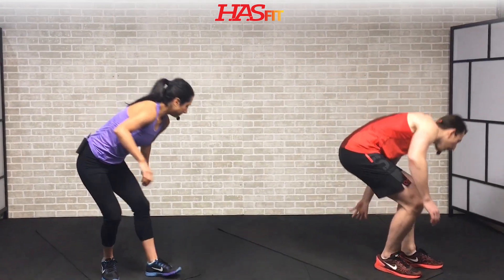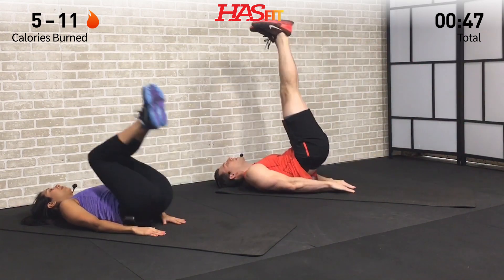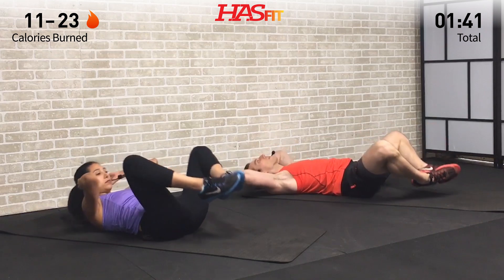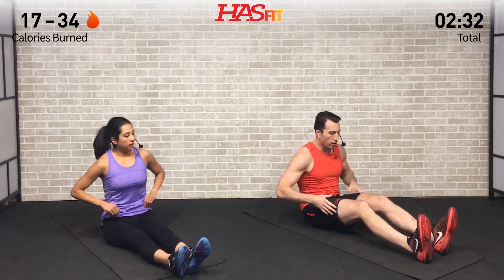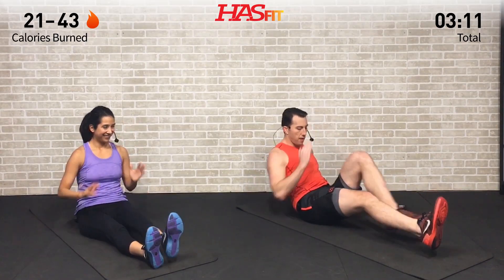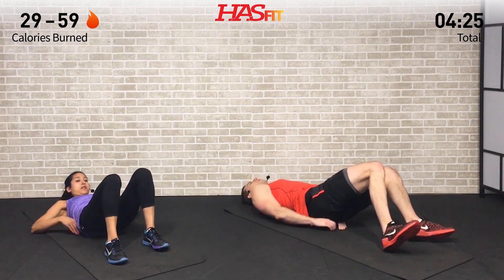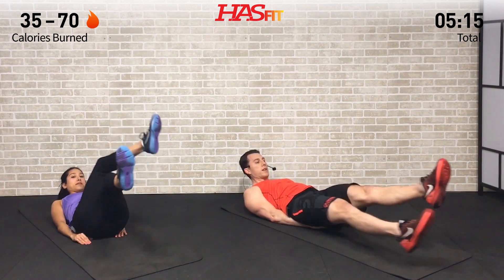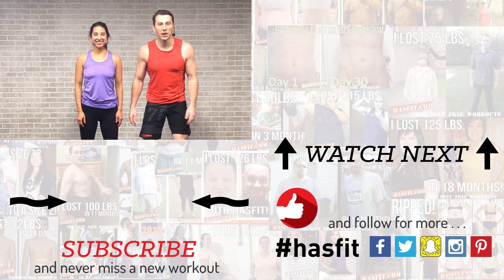5 Min Lower Ab Workout for Women & Men - 5 Minute Abs Lower Abs Belly Fat Flattener Stomach Workout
5 Min Lower Ab Workout for Women & Men - 5 Minute Abs Lower Abs Belly Fat Flattener Stomach Workout for the workout's instructions